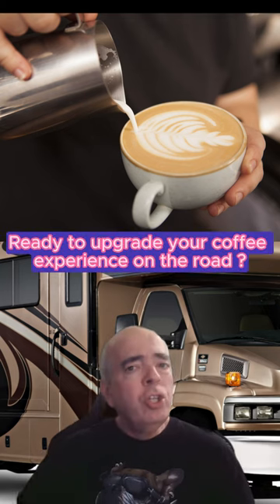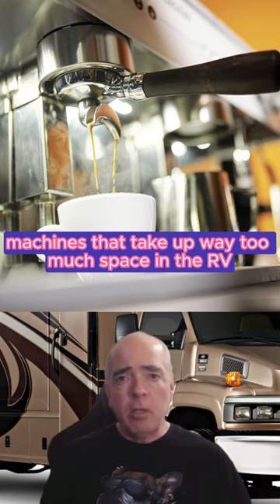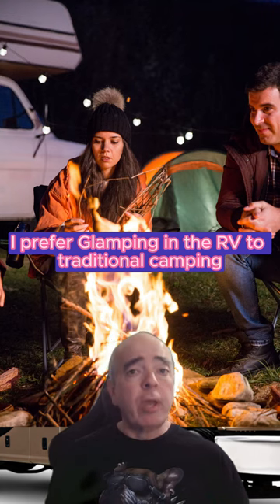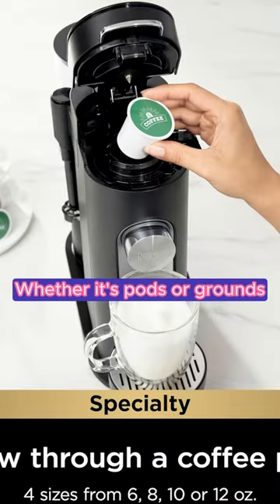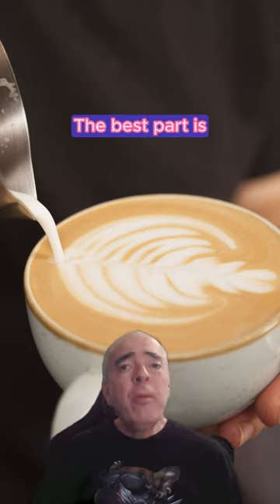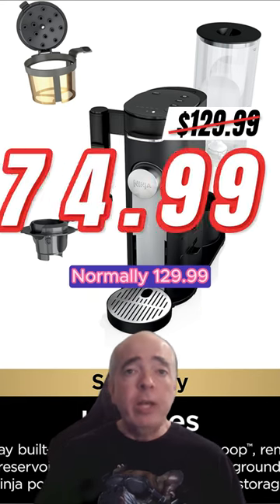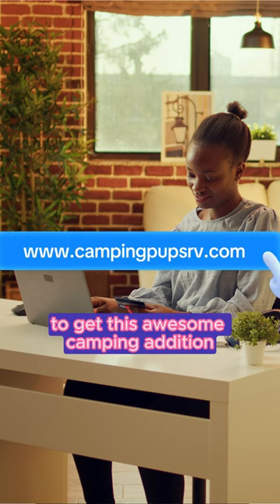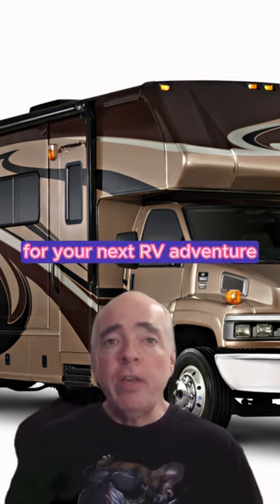The Ultimate Coffee Maker for RV Life Discovered!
Are you tired of the same old campfire coffee during your RV adventures? Look no further! Welcome to the ultimate RV coffee experience with the Ninja PB051 Pods & Grounds Specialty Coffee Maker. This short video takes you on a journey to discover a unique luxury item for your RV – the Ninja PB051 Pods & Grounds Specialty Coffee Maker, designed to elevate your morning routine. With its sleek design and innovative features, the Ninja PB051 Pods & Grounds Coffee Maker is a game-changer for coffee lovers on the road. This cutting-edge coffee maker not only accepts your favorite coffee pods, but it also boasts a built-in milk frother, creating deliciously frothy lattes and cappuccinos right in your RV! Don't miss out!
You’ll find some amazing deals and ideas for your next RV adventure.